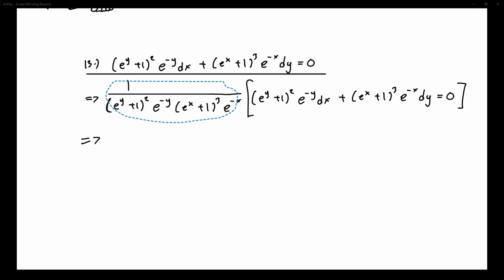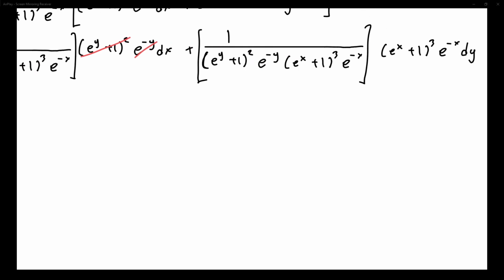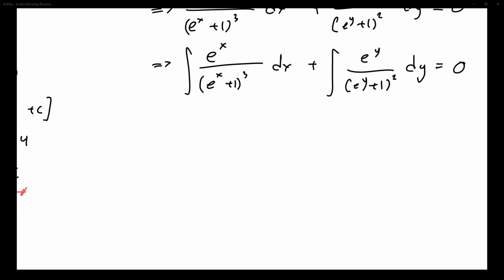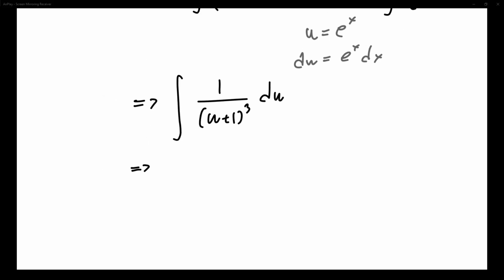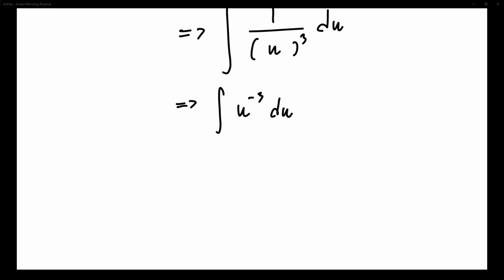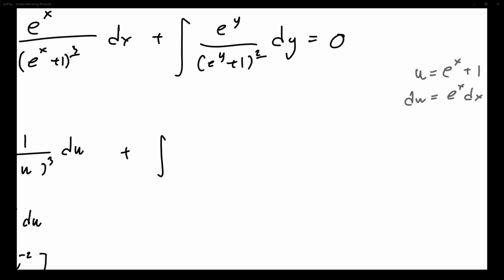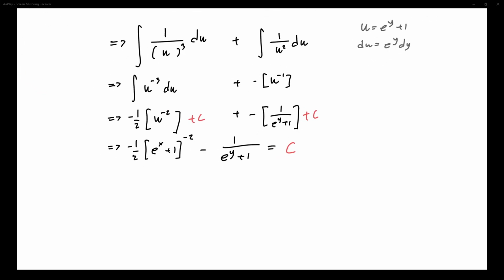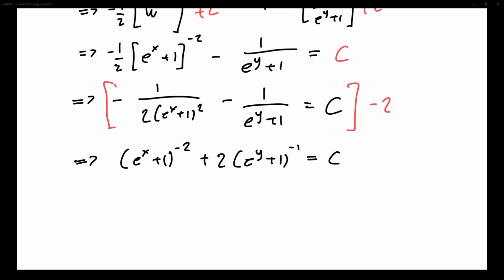Separable Differential Equation Solution